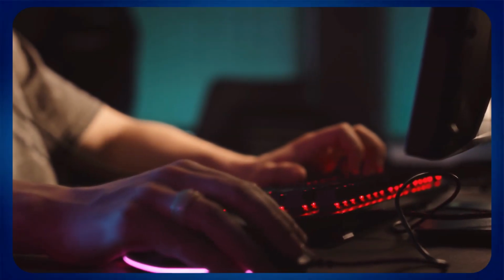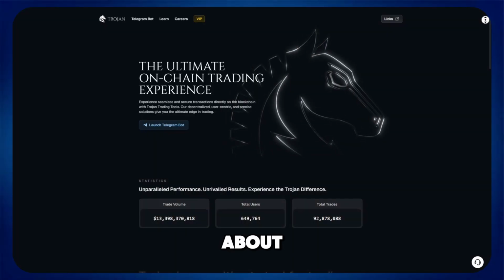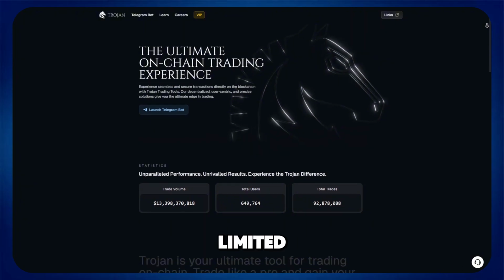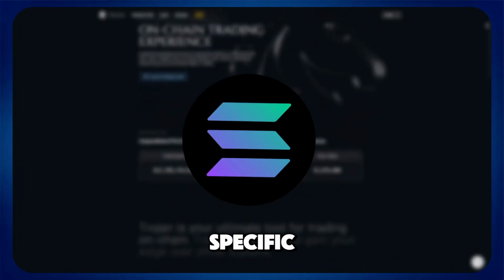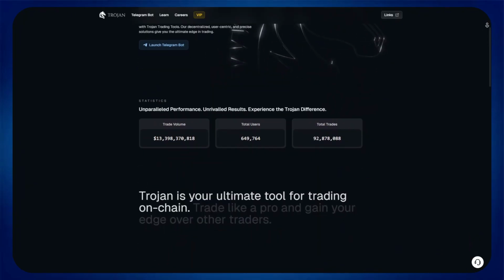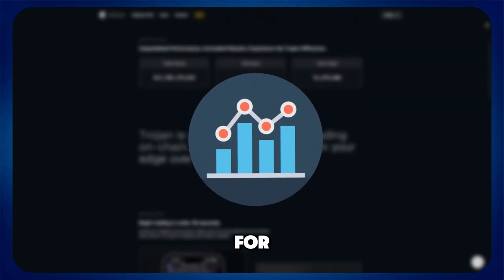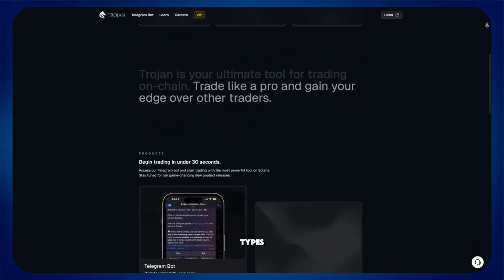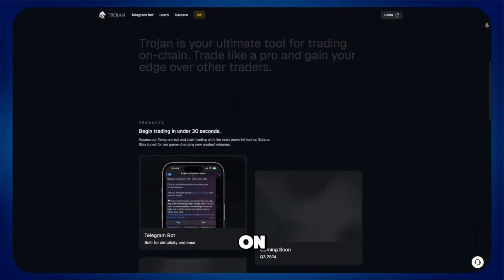Trojan Bot VS SOL Trading Bot | Which One Is Better?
In this video, we compare Trojan Bot and SOL Trading Bot, two popular automated trading bots designed for crypto enthusiasts. Whether you're looking to maximize profits or simplify your trading process, this detailed comparison will help you choose the right bot for your needs.

🔑 What You’ll Learn:

Features Comparison: Trading strategies, supported exchanges, and customization options.
Performance: Profitability, backtesting results, and real-world performance.
Ease of Use: User interface and learning curve for beginners and advanced traders.
Security: How each bot protects your funds and API keys.
Pricing: Subscription costs and value for money.
Compatibility: Supported cryptocurrencies and integration options.
Customer Support: Availability and responsiveness of support teams.
💡 Which bot offers better trading strategies and reliability? Watch the full review to find out!

💬 Share Your Thoughts:
Have you used Trojan Bot or SOL Trading Bot? Let us know your experience or ask questions in the comments!